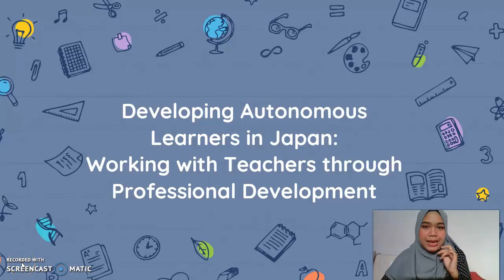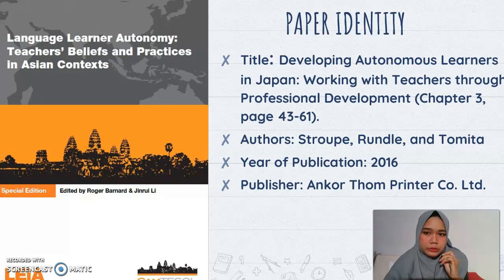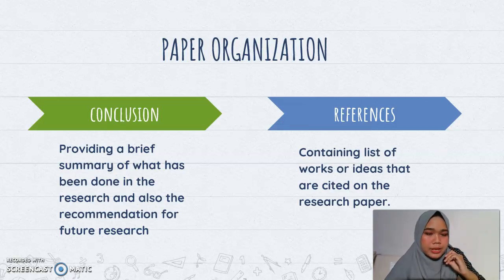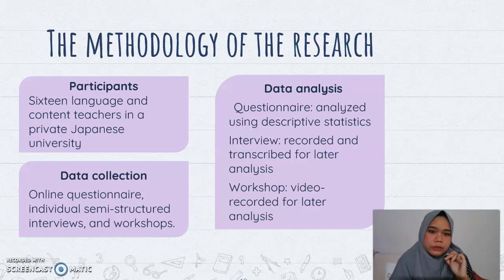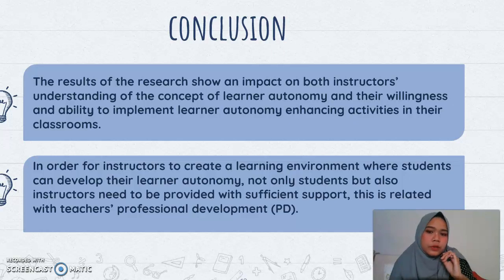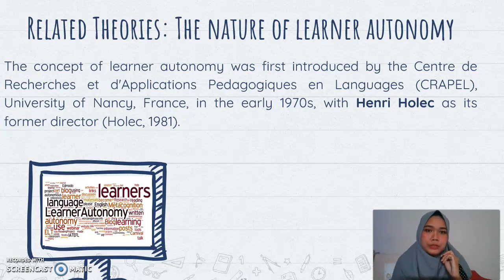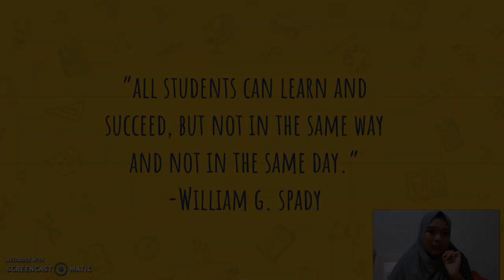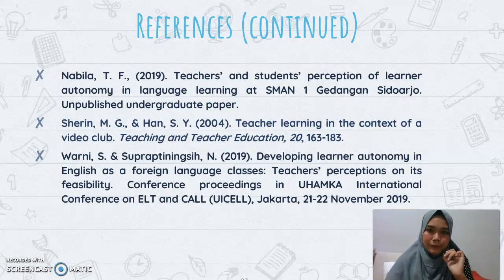Developing Autonomous Learners in Japan: Working with Teachers through Professional Development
Hello. My name is Rika Rahimah. I am a master's student in Universitas Pendidikan Indonesia, majoring English Education.

This is a presentation of my chapter report in EFL Teaching Methodology course, lectured by Prof. Dr. Nenden Sri Lengkanawati, M.Pd and Dr. Fazri Nur Yusuf, M.Pd. In addition, related theories, related research reports, my critical analysis, and my conclusion are added to emphasize more about the topic.

Your feedback will be highly appreciated by me.

Many thanks!